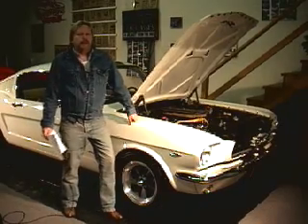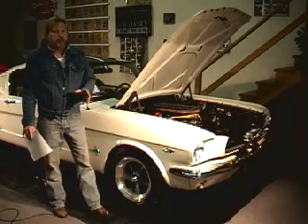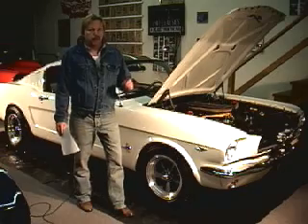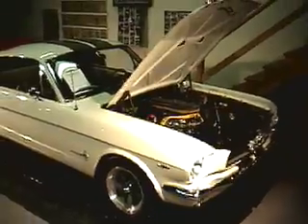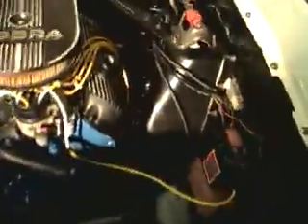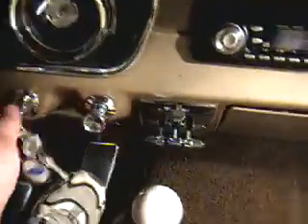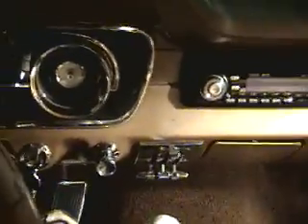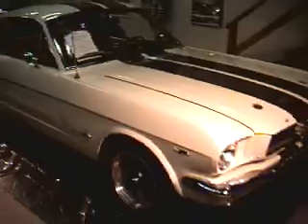1965 Mustang Fastback Shelby Replica 4 Speed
Awesome Wimbledon White '65 Mustang Fastback Shelby Replica. 289/300 hp, Close Ratio 4 Speed, Gold Shelby Stripes, Palomino Interior, American Racing Wheels. Excellent Driving , Rust Free Mustang. Show Or Cruise Night Ready

NICABMEDIA
Spokesman/instructor: Tony Begley
Cameraman/production: Jeremy Marks